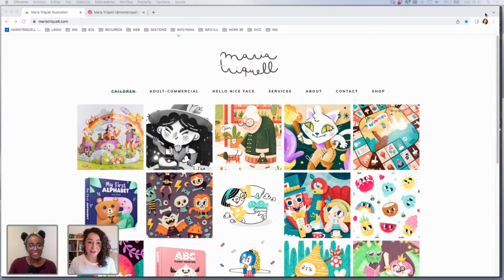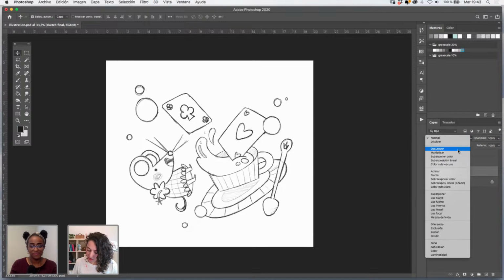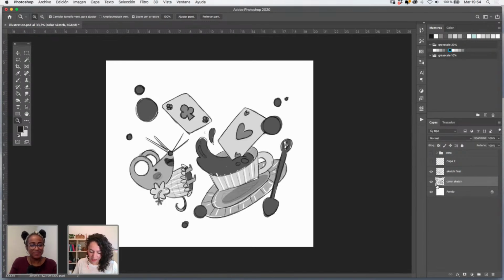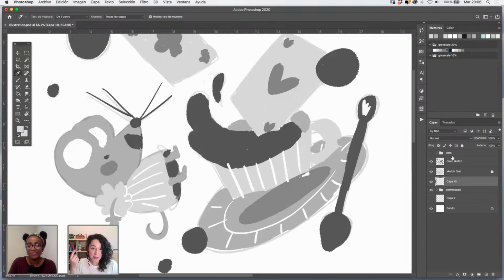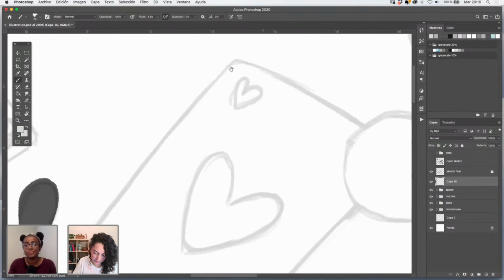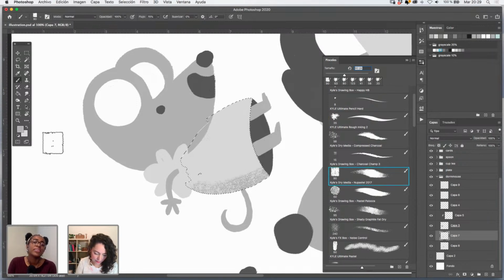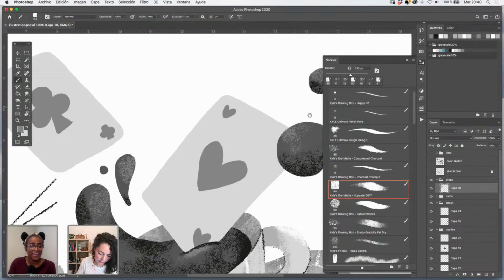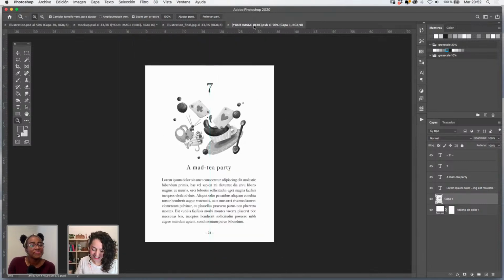Drawing for a Children’s Book in Photoshop with Maria Triquell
In children's novels, sometimes, the inside pages are printed in black and white and the publishers ask to illustrate directly in black and white, so if you want to work in the industry, it's good to master these resources and have them in your portfolio. Tune in with illustrator Maria Triquell as she shows you how to design and illustrate the inside cover of a children’s book. Starting from sketching the composition, Maria will go into how to create a grayscale palette, continuing with the illustration by applying color and textures to enhance and enrich the flat color surfaces. And to finish, fit the illustration into a mock-up of an open book page to show how it fits!

Guest Maria Triquell is an art designer and illustrator based in Barcelona, Spain

Alanna Flowers is a graphic designer & lettering artist behind AGF Design Studio based in Brooklyn, NY

00:00 Start
00:18 Introduction
04:25 Project overview
09:45 Setting up a grayscale image
15:00 Blocking in the values
20:28 What tablet do you use?
26:40 Clean up shading
27:15 Overview of brushes
57:55 Adding brush texture
1:20:00 Creating a mockup